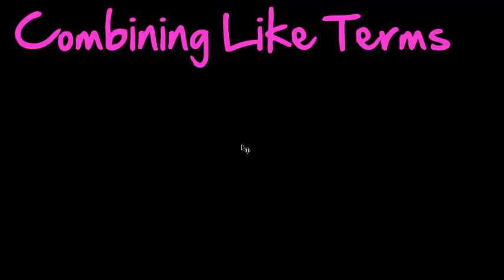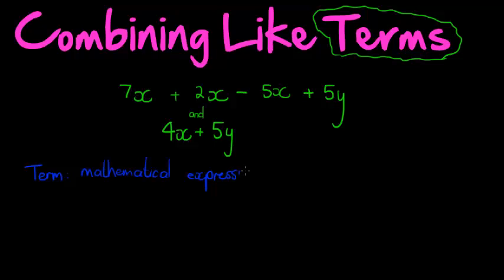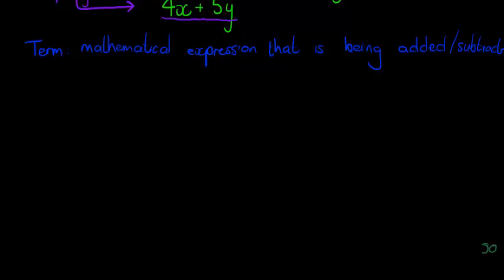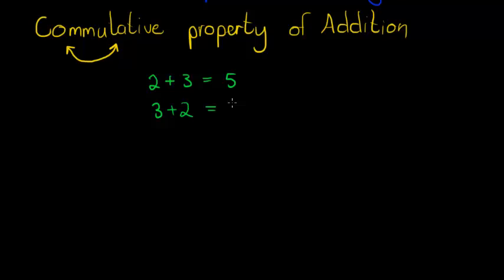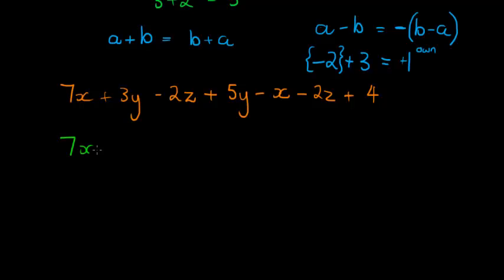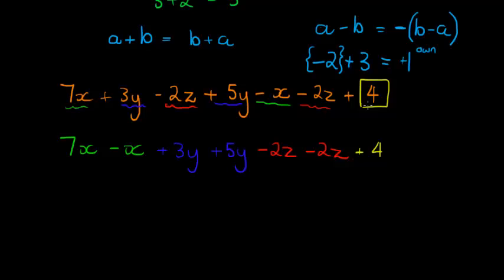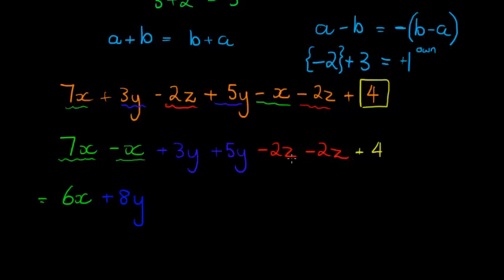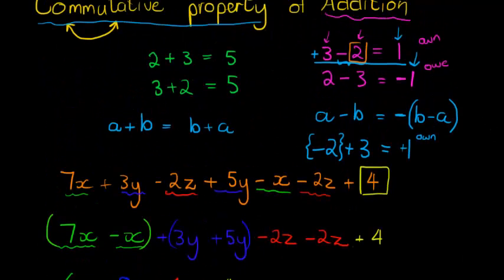Algebraic Addition and Subtraction adding like terms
Basic algebraic addition combining like terms